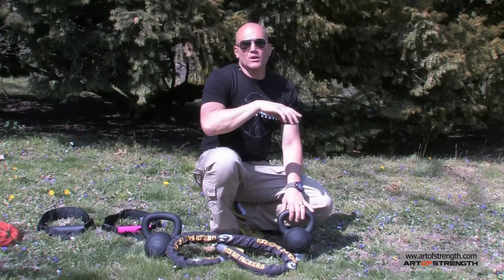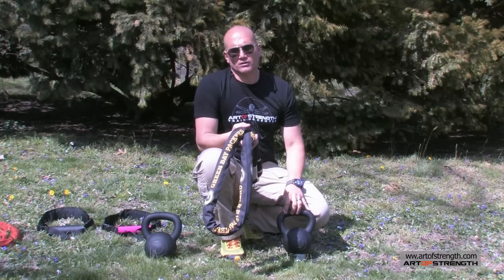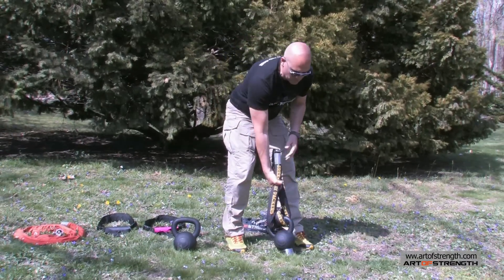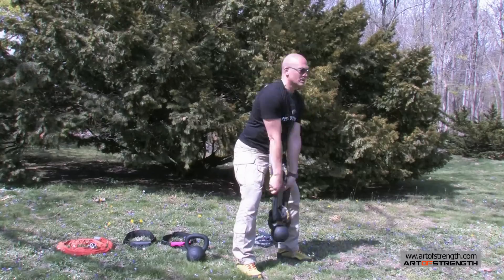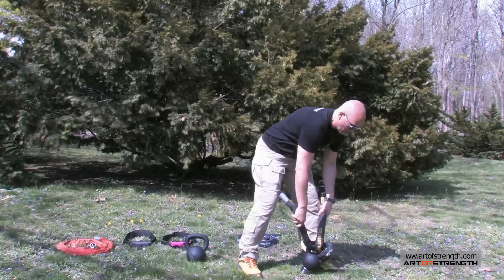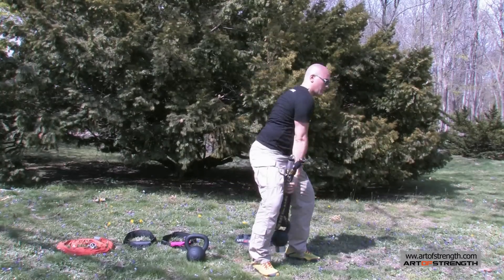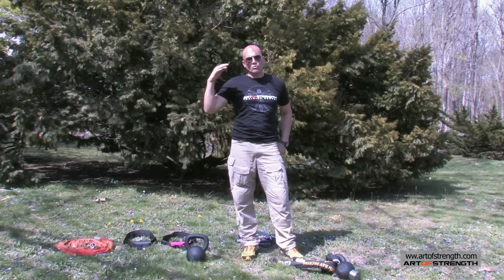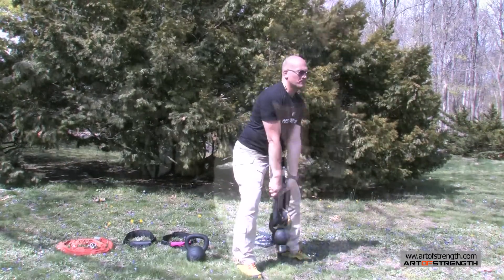Minute of Strength #264 - Kettlebell Accessories part 2 of 4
In this week's Minute of Strength, Anthony explains how to work with an Outlaw Rope to challenge your Kettlebell swing, improve bad habits, and advance your workout without having to take on more weight.